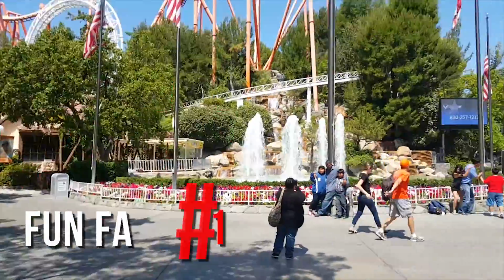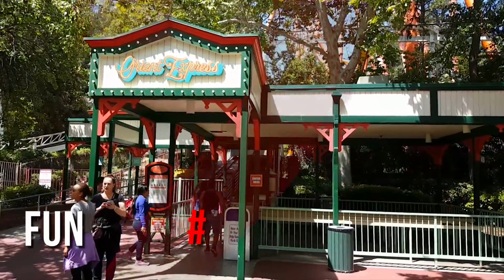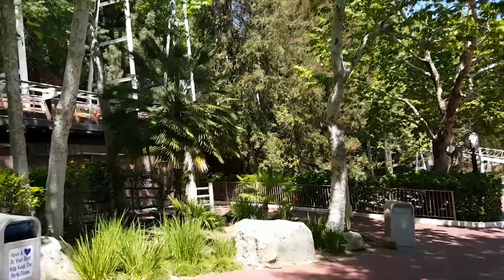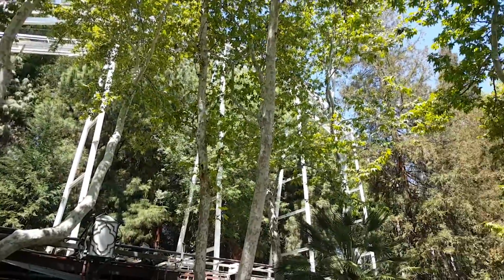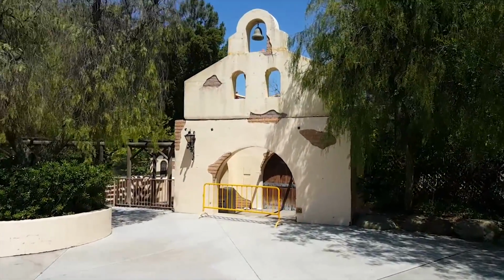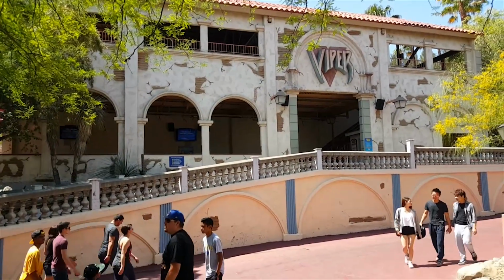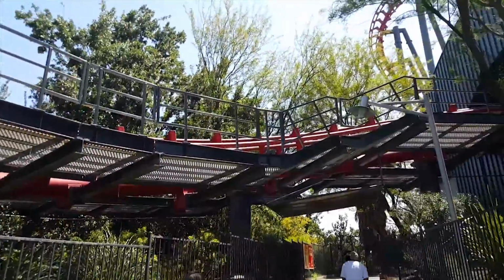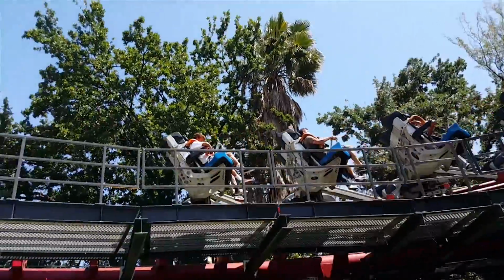Magic Mountain: 7 Fun Facts you probably did not know